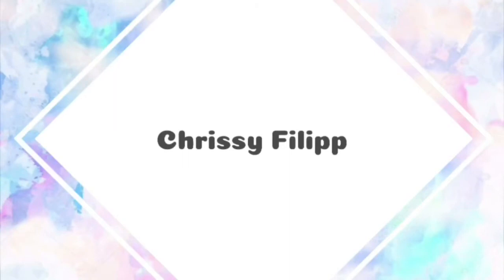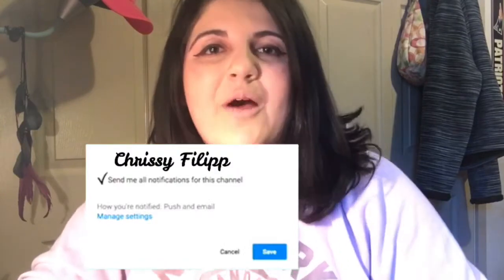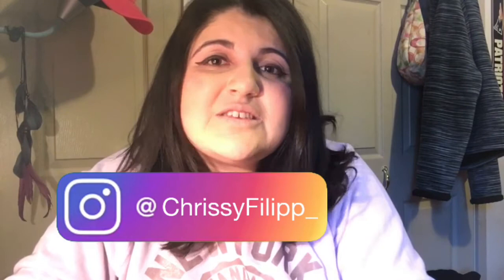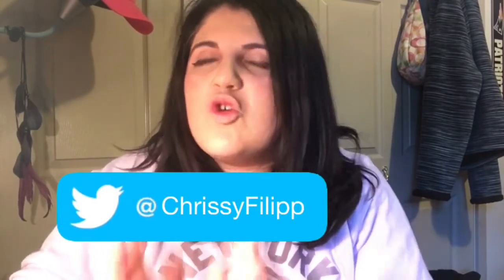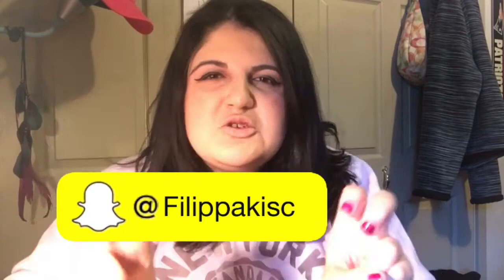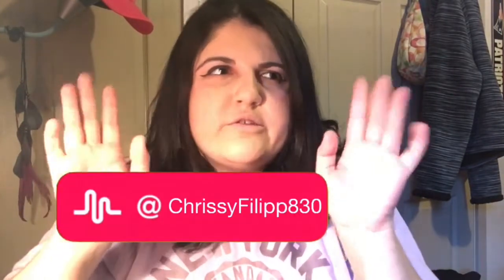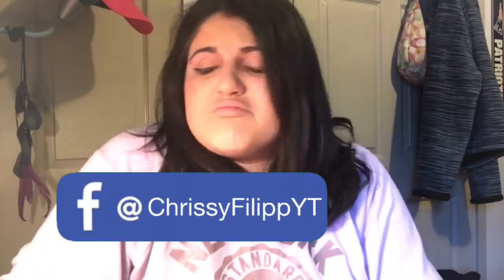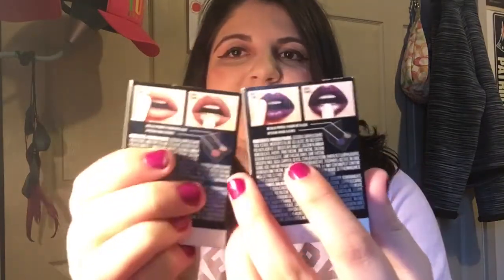TRYING THE MAYBELLINE PYTHON METALLIC LIP STUDIO KITS!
Hey everyone! I hope you all are having an awesome day! Today I will be testing out the new Maybelline python metallic lip studio kit! Will they work? Let’s see! Thank you so much & I hope you guys enjoy it! I love ya guys & see ya soon with a new video my ChrissyCats 😘

If you read this description type in the comments: "DRUGSTORE LIP KITS!"

Makeup I Wore In This Video:
- MAC Medium Tan Bronzer
- Too Faced x NikkieTutorials Power of Makeup Blush (Justify My Love)
- ABH Sundipped Glow Kit (Moonstone)
- Too Faced Chocolate Gold Palette & Urban Decay Naked Palette
- L’Oréal Voluminous Superstar Xfiber Mascara
- Maybelline Python Metallic Lip Kits (#25 VALIANT & #30 PROVOKED)

Social Medias-

Chrissy ✌🏼